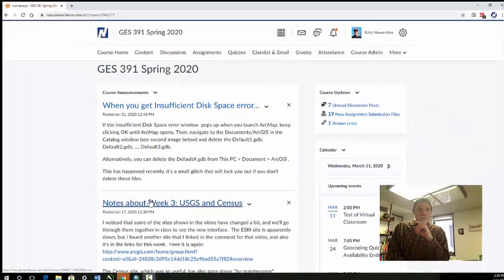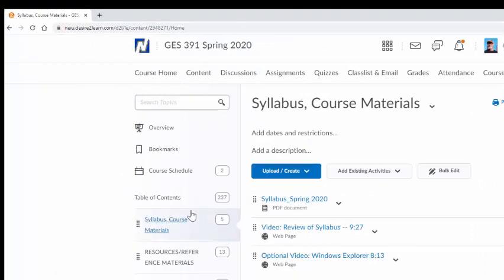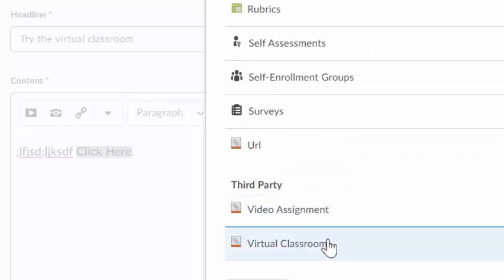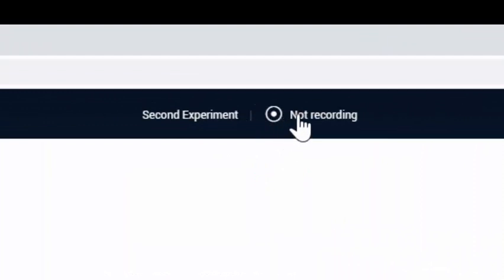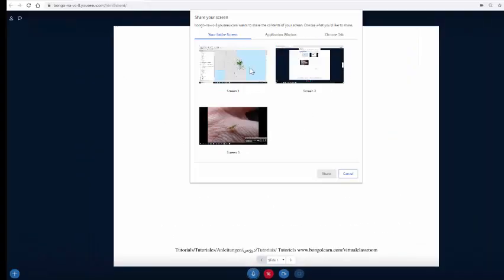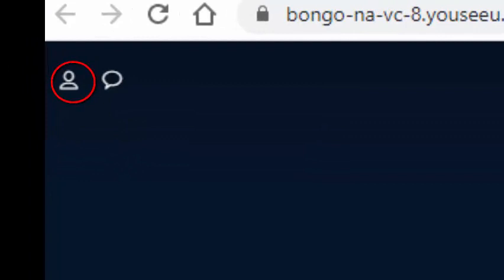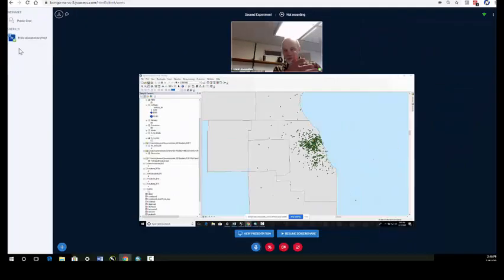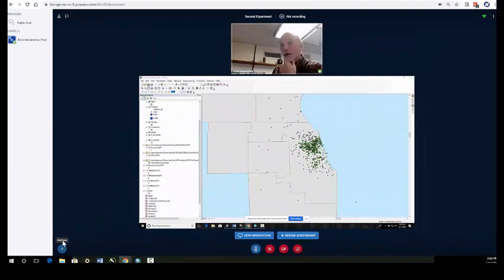D2L Virtual Classroom Demo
Quick demo on how to use Virtual Classroom in D2L recorded 3/11/20